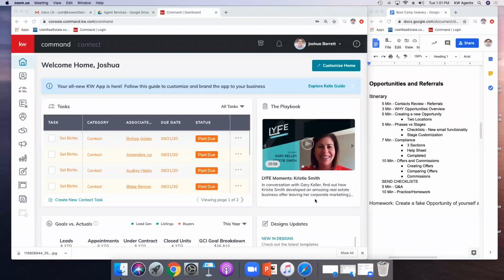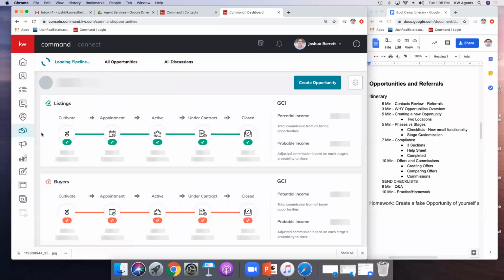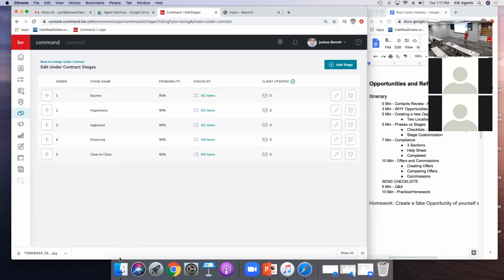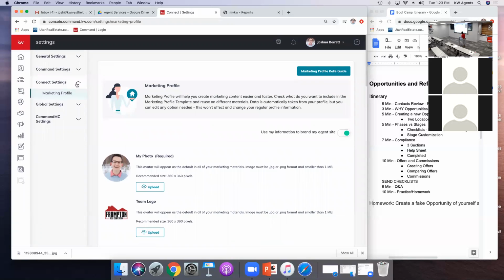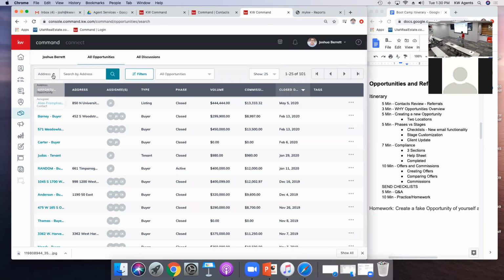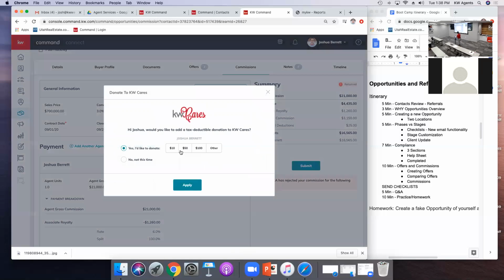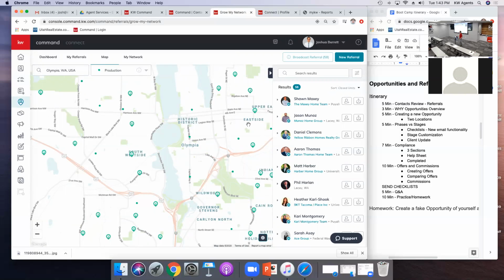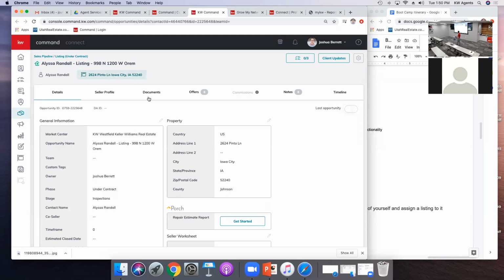COMMAND BOOTCAMP #2 - Referrals and Opportunities